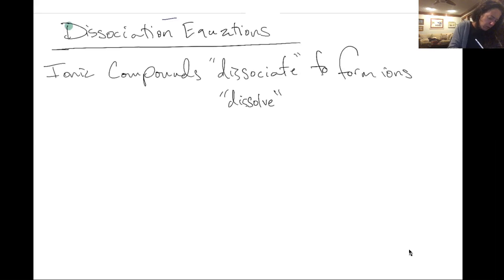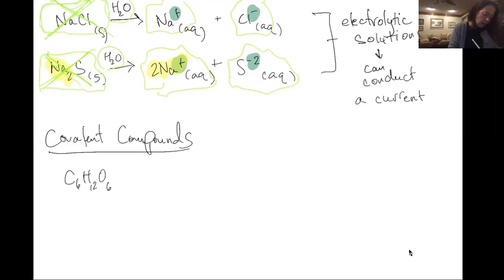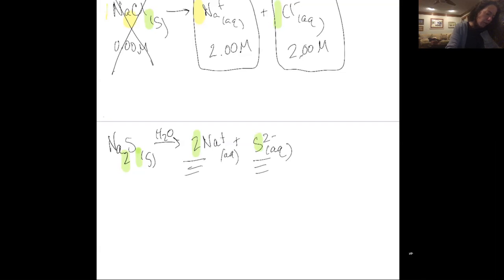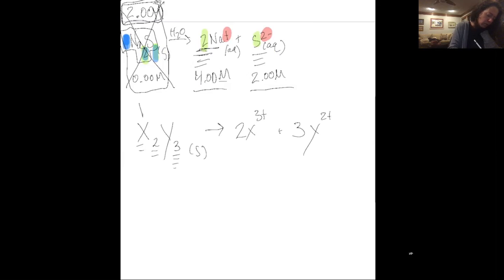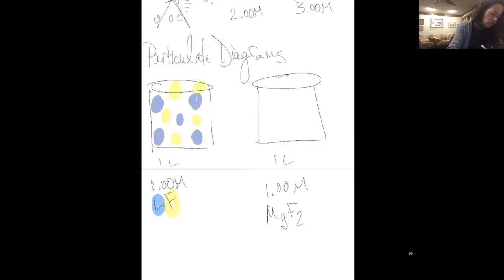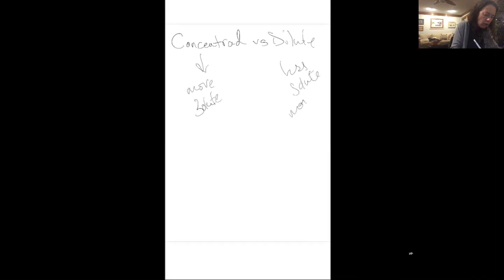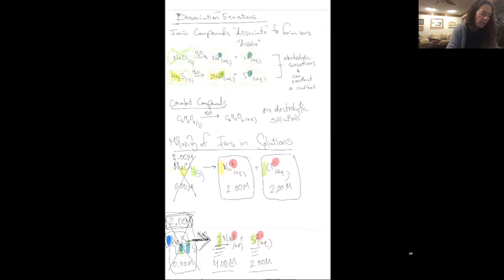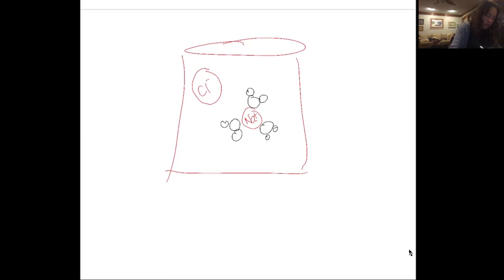Topic 3 7 solutions and mixtures part 2